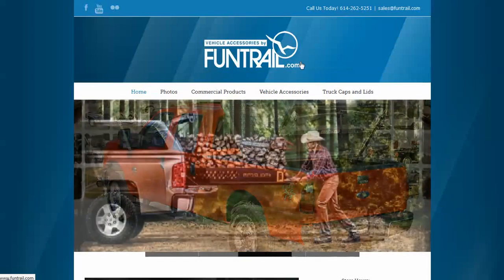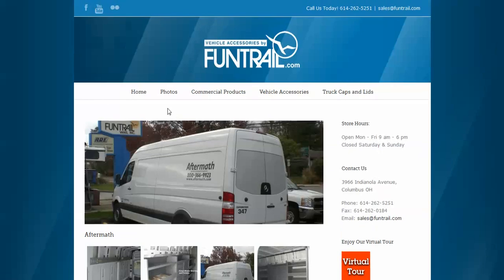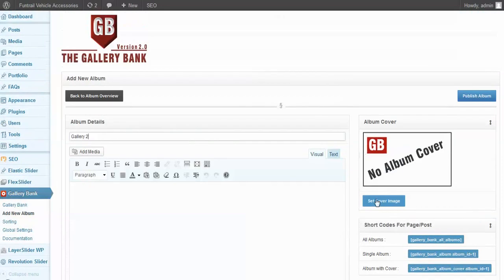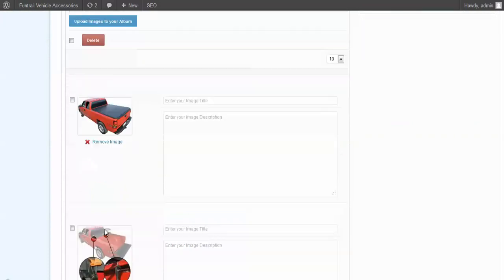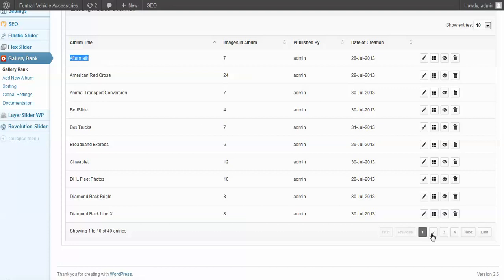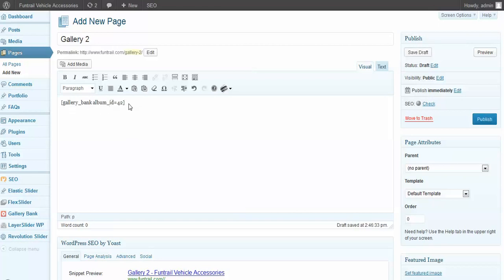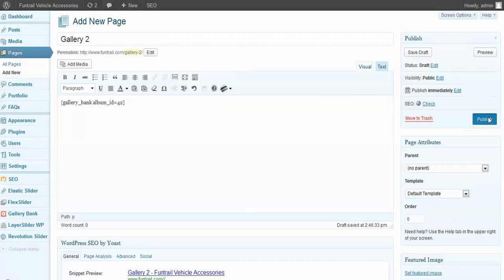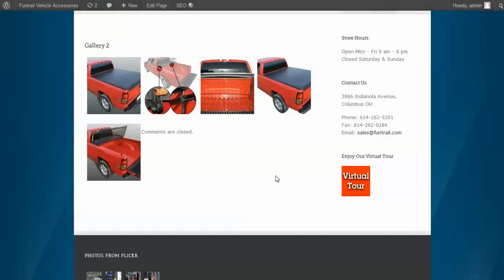How to create a photo gallery in wordpress using Gallery Bank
How to create a photo gallery using Gallery Bank Pro wordpress plugin.